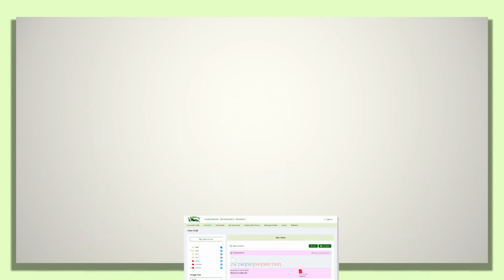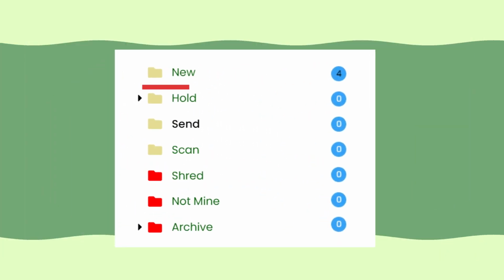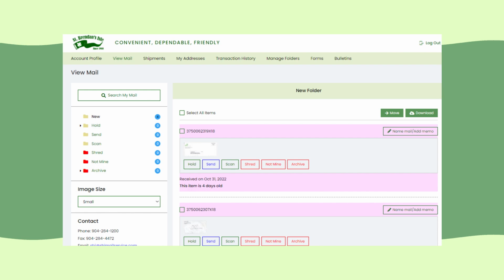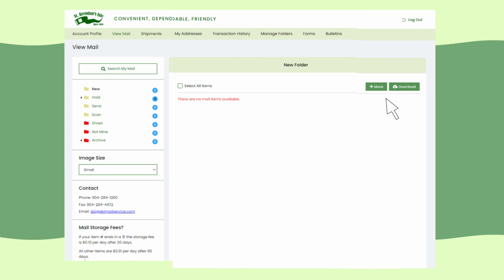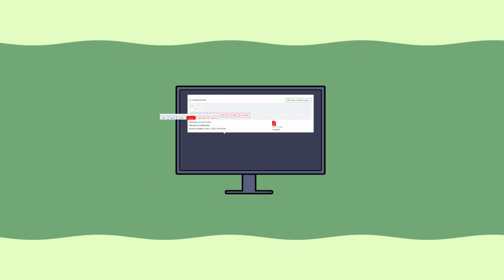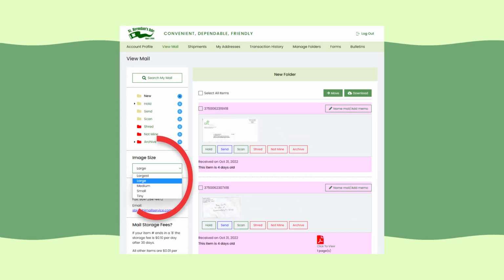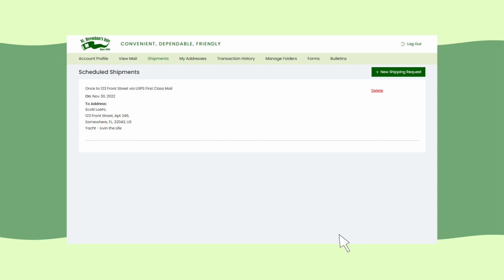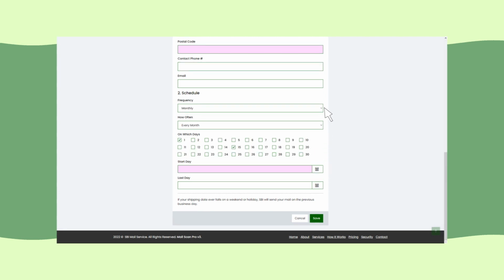Mail Scan Pro Demo Video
How to view and read your mail online using Mail Scan Pro and how to set up up shipping requests using Mail Manager Pro